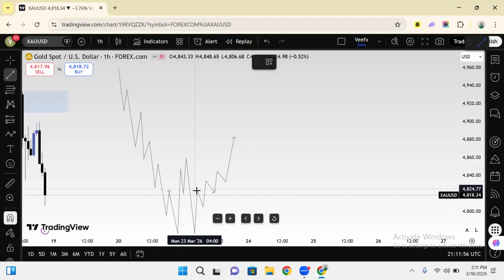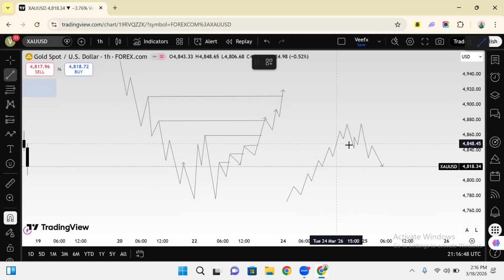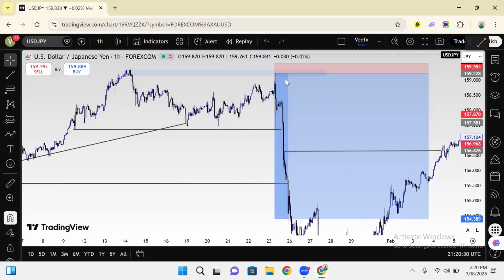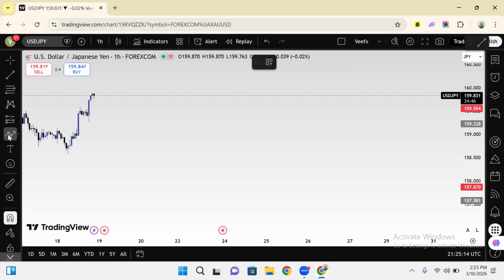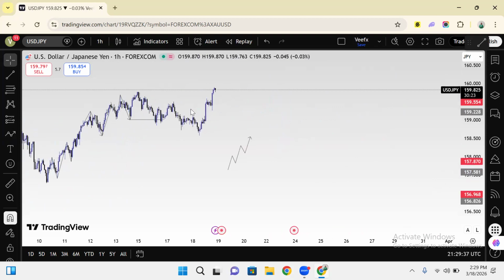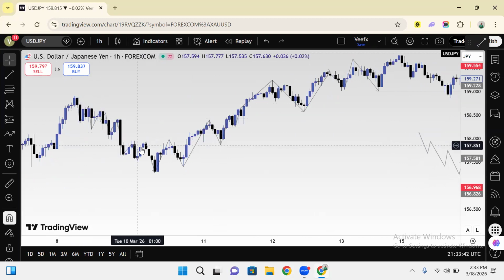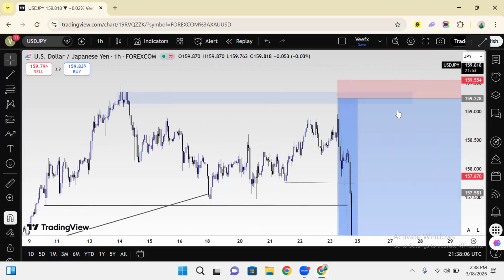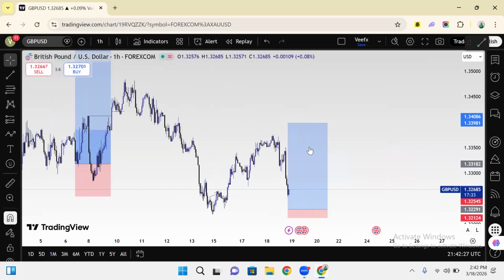Technical Analysis Class PT2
March Class